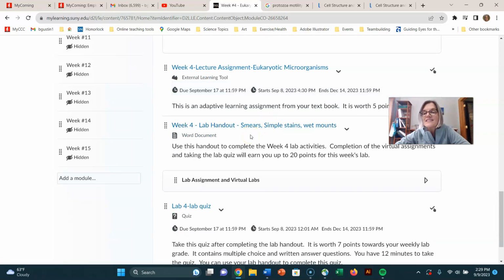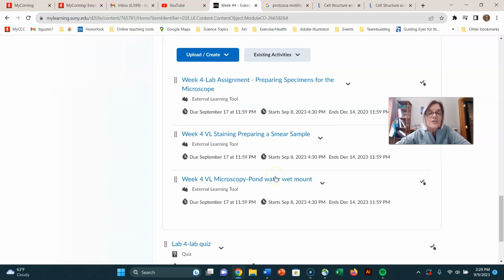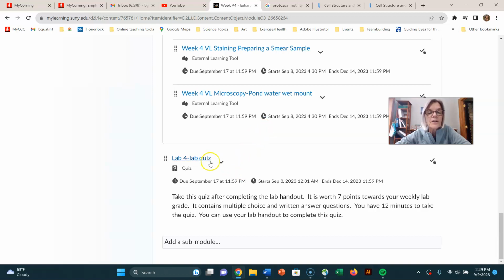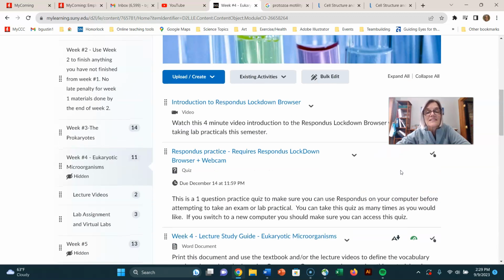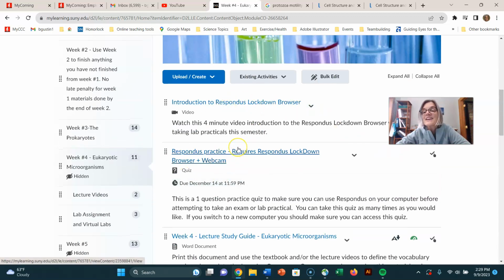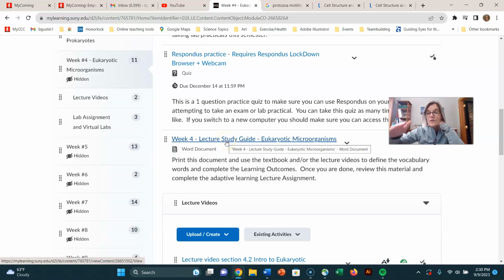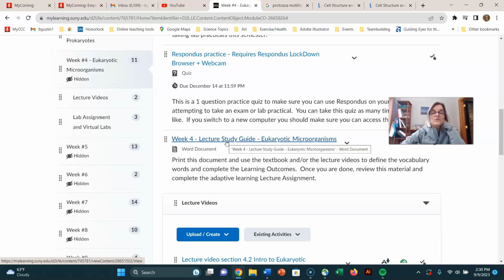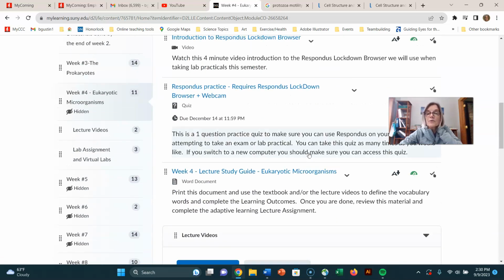BIOL 2010 intro wk 4 202410